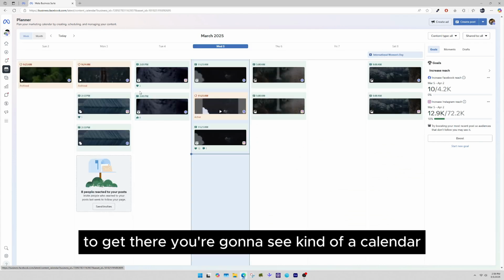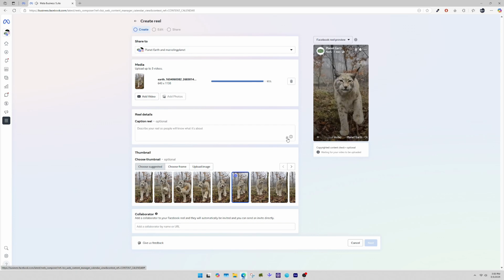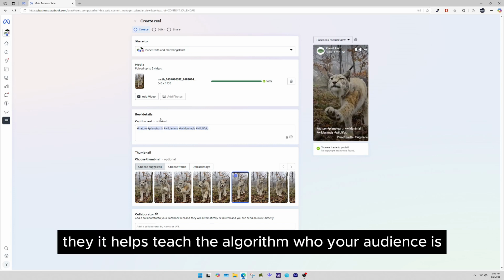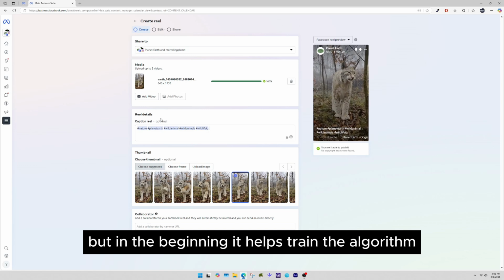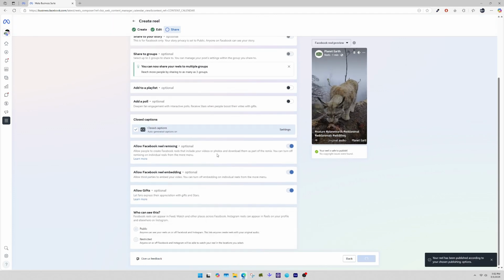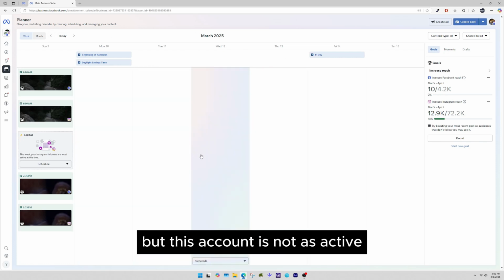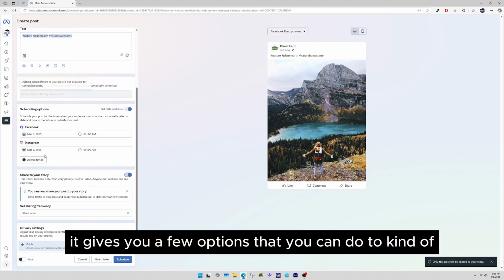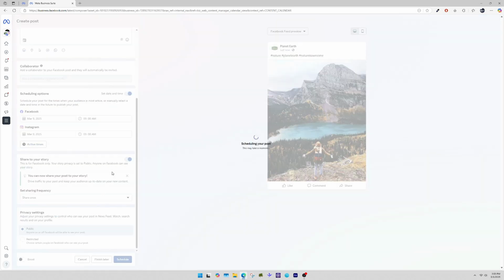How To Schedule Facebook/Instagram Posts Using Meta Business Suite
Learn how to easily schedule Facebook and Instagram posts using Meta Business Suite! This step-by-step tutorial walks you through creating, scheduling, and optimizing social media content. Discover pro tips on using hashtags, understanding post timing, and leveraging the planner feature to grow your page. Perfect for social media managers, content creators, and small business owners looking to streamline their social media strategy.